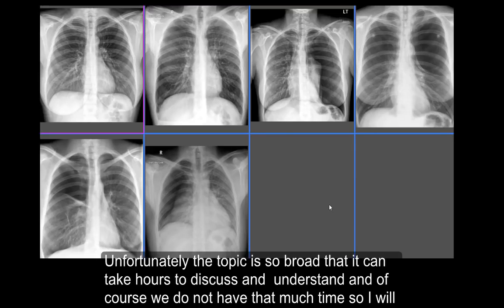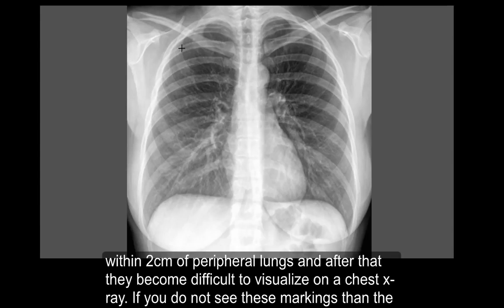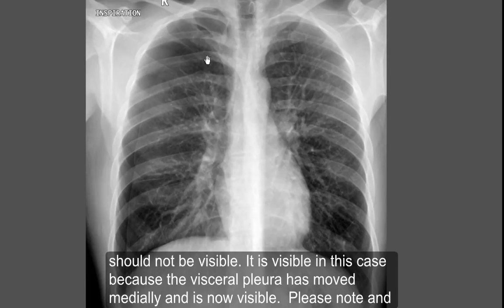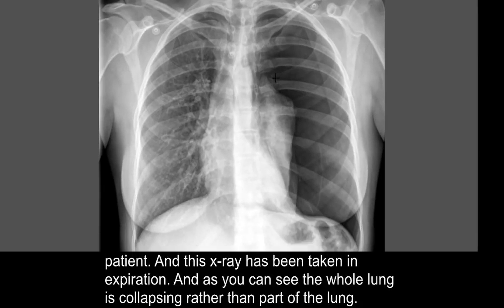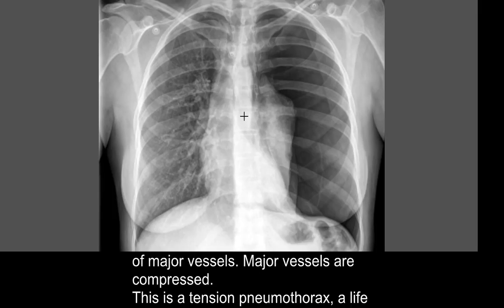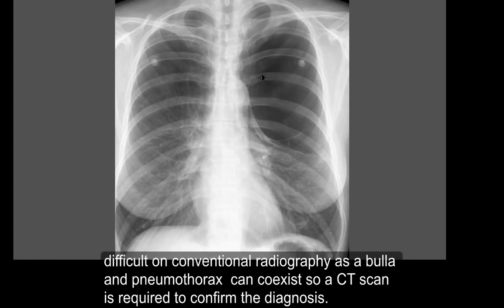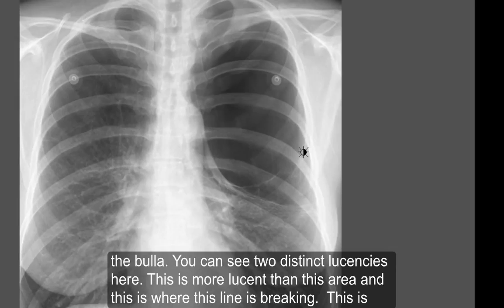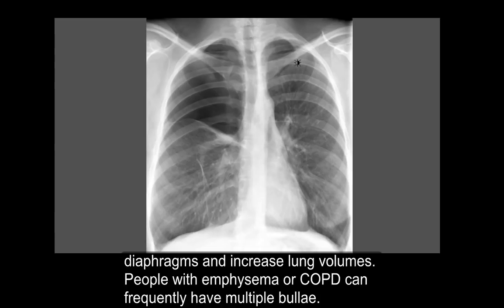chest x rays # chest radiograph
chest  x Ray's